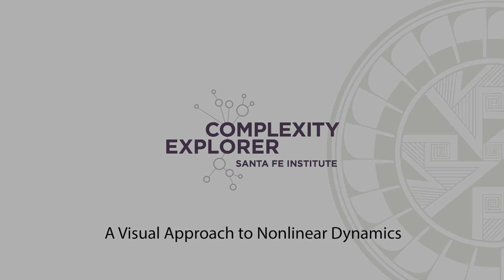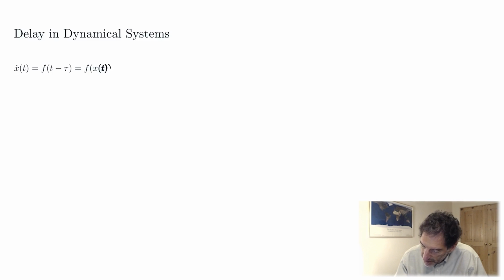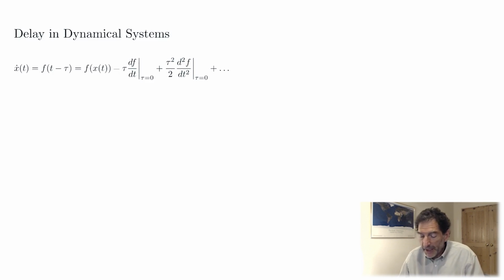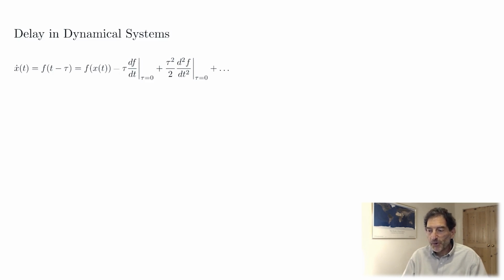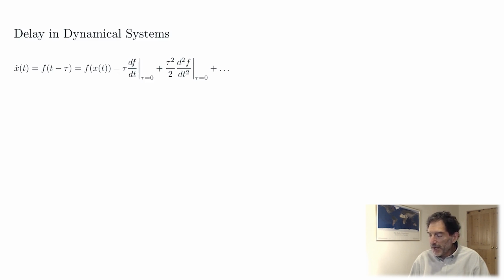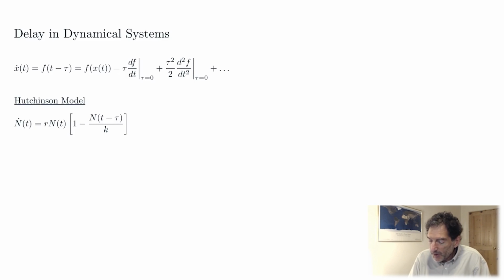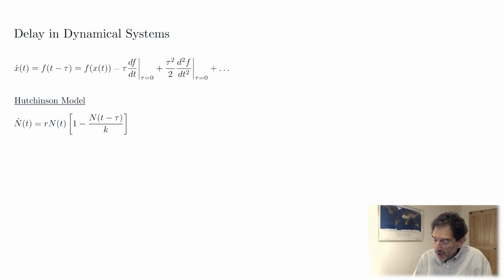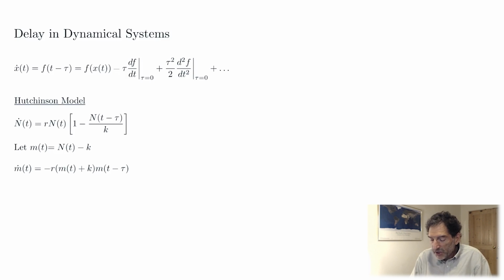A Visual Approach to Nonlinear Dynamics: Unit 3: 1d Linear Delay Equation • Delay Dynamical Systems